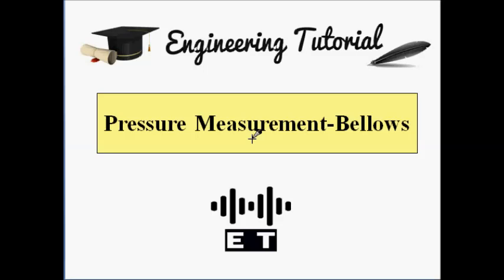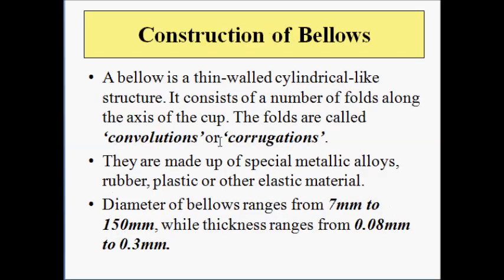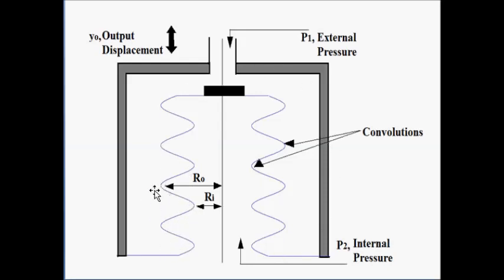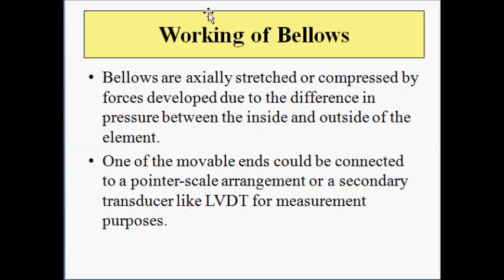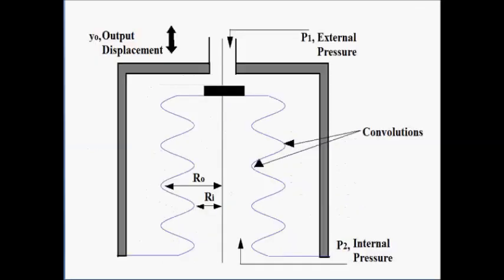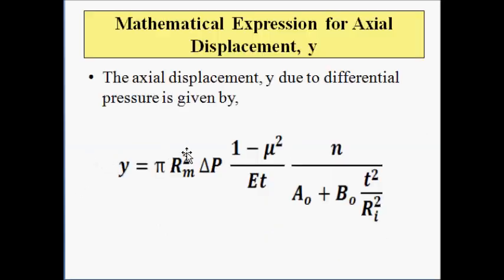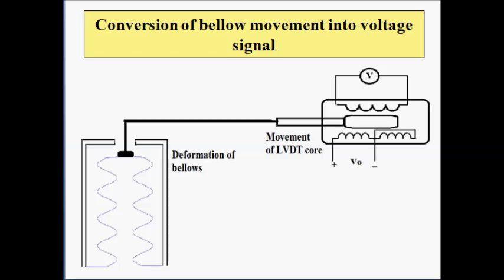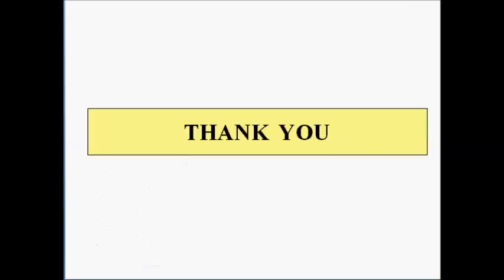Basic concept of Bellow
Bellows are mechanical transducers used for the mesurement of pressure. They are made up of elastic elements. It is a primary transducer used in conjunction with a pointer-scale arrangement or a secondary transducer like LVDT.